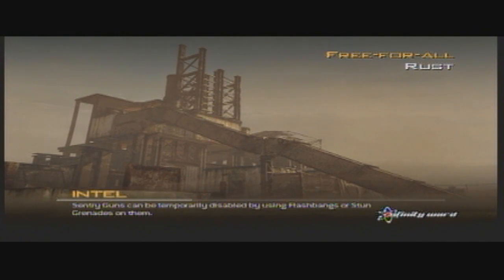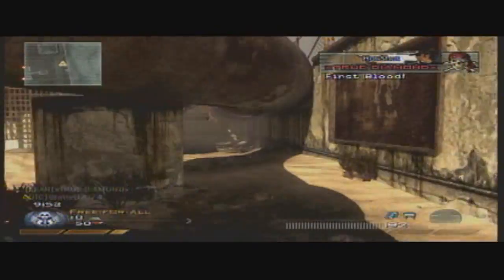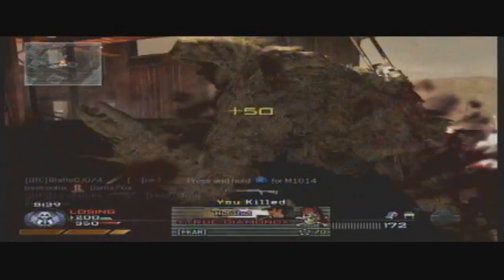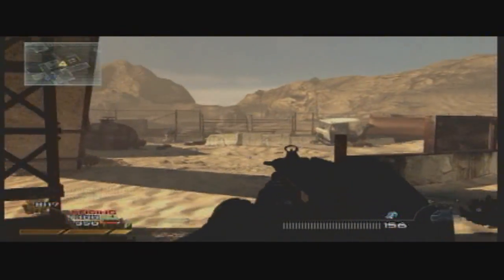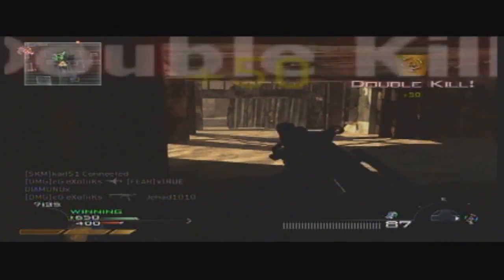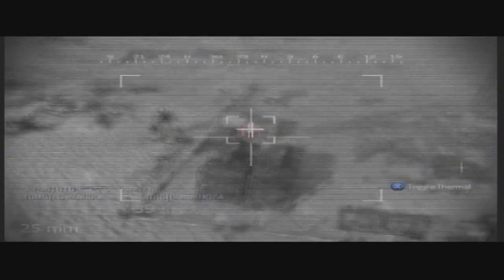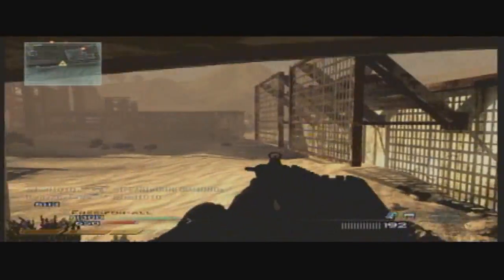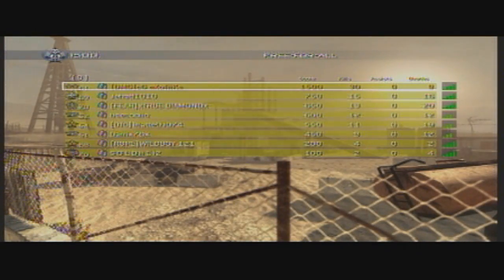MW2 Commentary - FFA on Rust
Hey guys it's Senna here AKA eXoTiiKs
Today we have a FFA on Rust for my third video.
I have just put up a new Youtube background so go check it out.
Please Rate, Sub and comment!

Setup
Guns: UMP 45 Silenced, Spas-12
Perks: Scavenger Pro , Stopping Power Pro, Ninja Pro

Score
Match: Win
KD: 30 -8

Peace out from Senna.